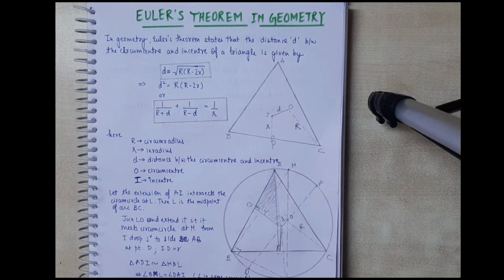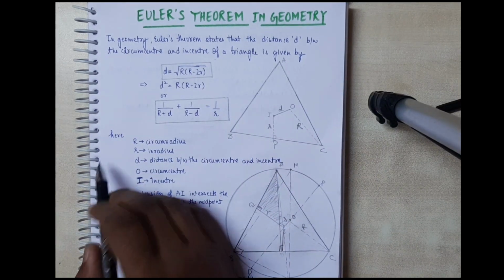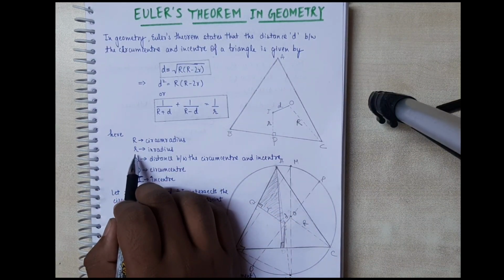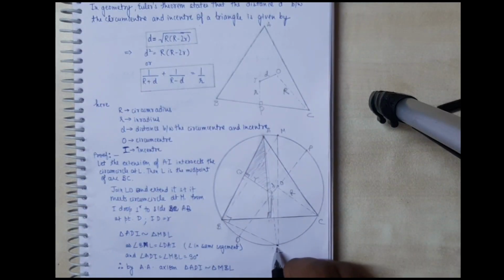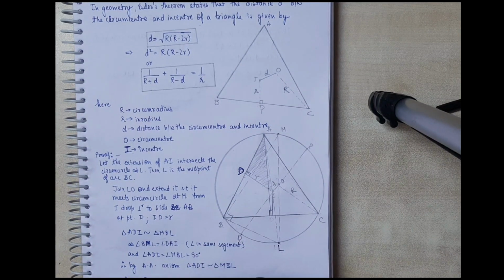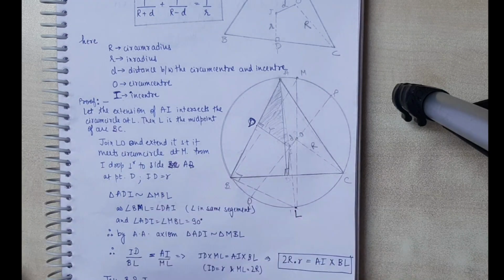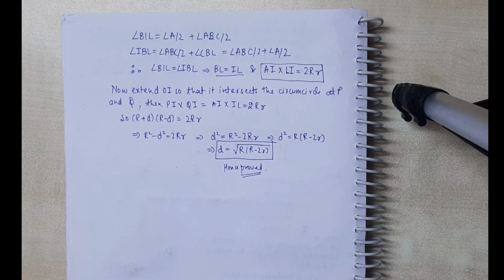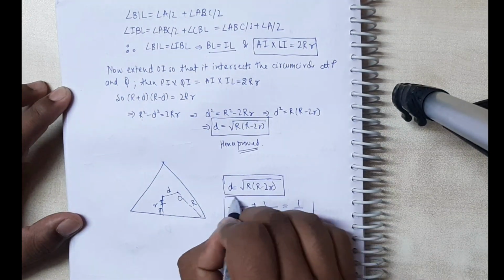EULER'S THEOREM IN GEOMETRY || MATHS HUB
This video incorporates the explanation and proof of "EULER'S THEOREM" which is an important theorem studied & used in geometry.